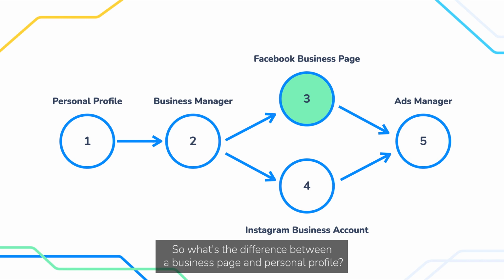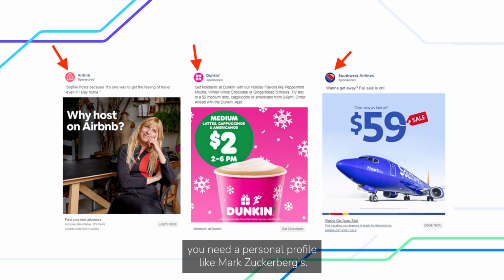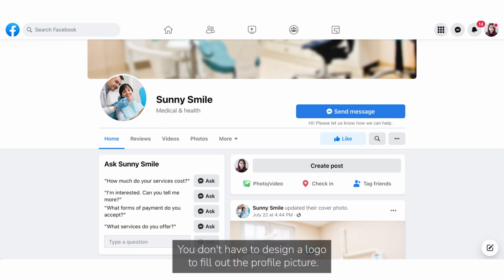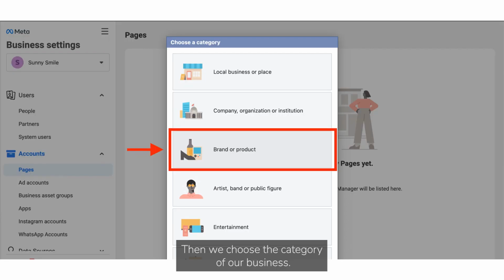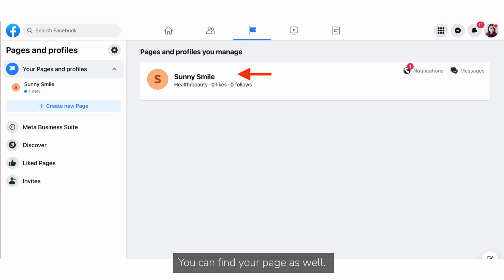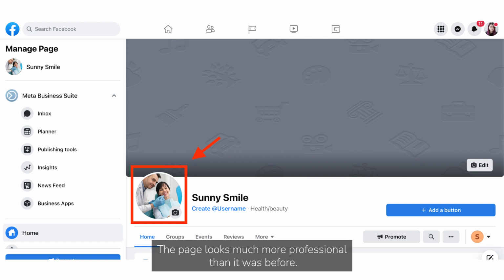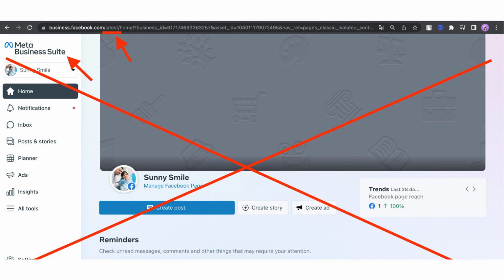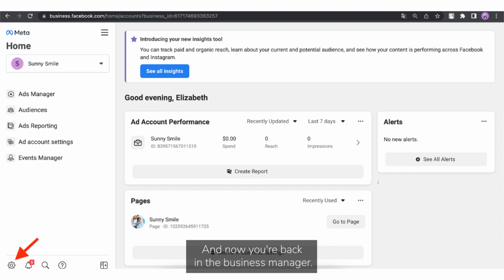Lesson 5. How to Create a Facebook Business Page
📈 Learn the step-by-step process to set up a Facebook (Meta) business page that forms the cornerstone of your online presence. We'll explore key elements like profile setup, cover images, and how to optimize your page for success on Facebook and Instagram.

Topic Covered:
▶ How to set up and launch Facebook & Instagram Ads
▶ Your First Ad Campaign
▶ Technical Facebook Ads Setup
▶ Create a Business Page
▶ Create an Instagram Business Account
▶ Create Ads Manager
▶ Setting up an Ad Campaign
▶ How to Retrieve Leads on Facebook

For whom:
▶ This course is perfect for people who want to become digital marketers.
▶ For people who just started their digital marketing path.